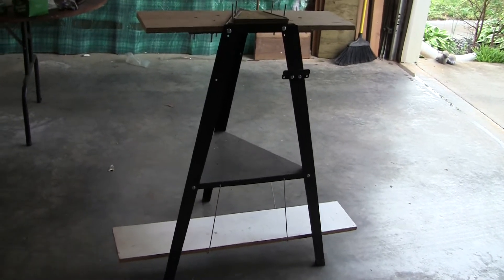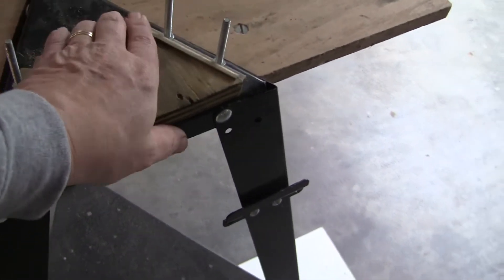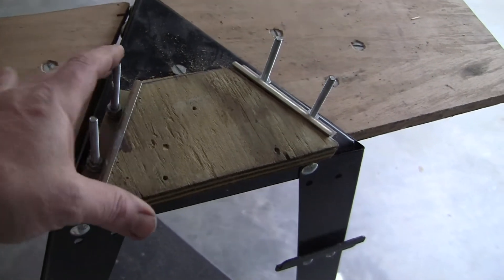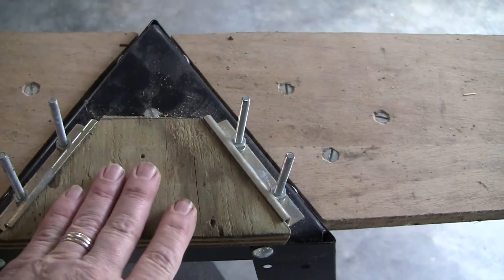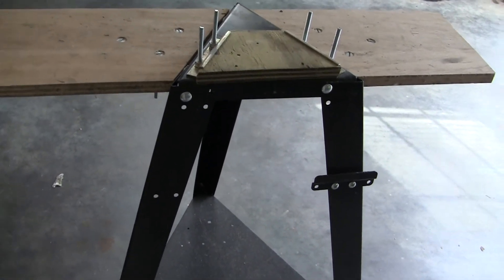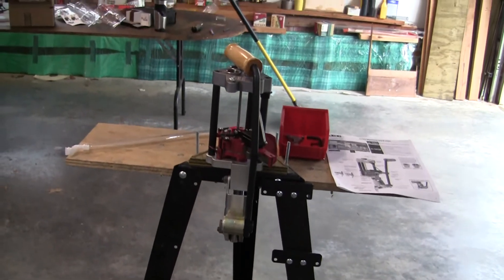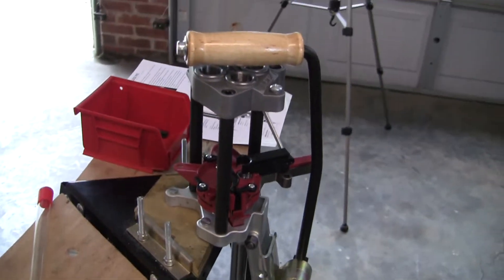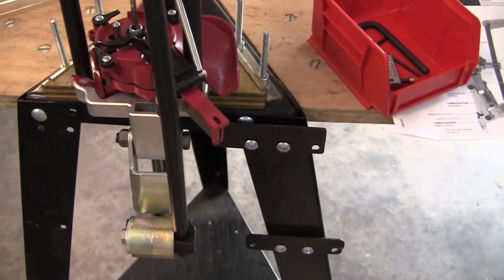Lee Breech Lock Pro getting it mounted and taking a look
I get the press mounted and we look at what comes with the basic press